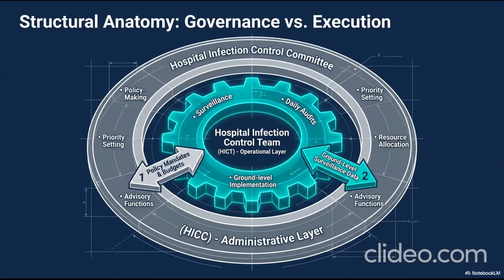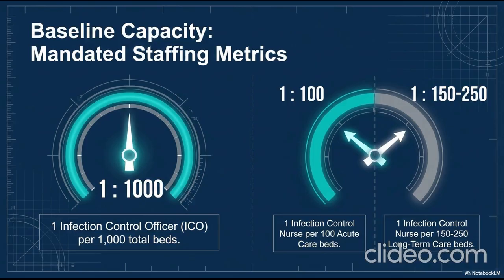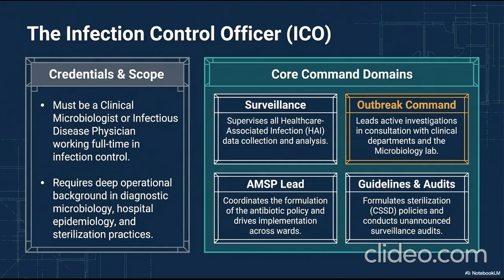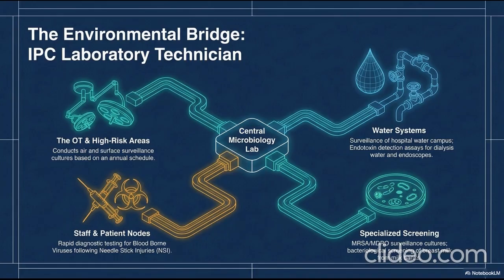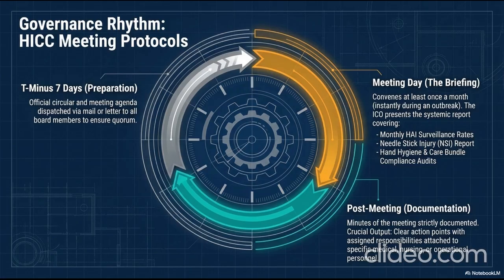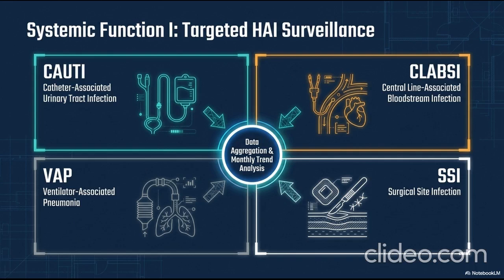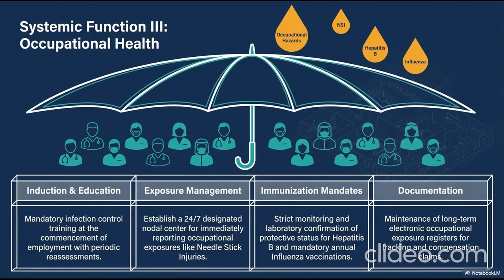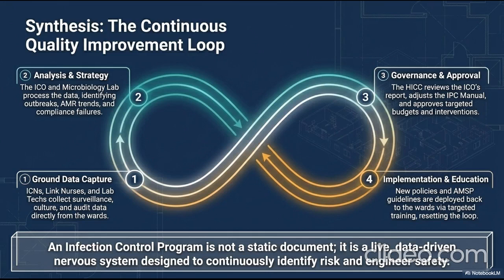Essentials of Hospital Infection Control-structure and organisation of an infection control programe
Stop memorizing microbiology the wrong way. This MICROPEARLS video gives you high-yield, exam-focused microbiology concepts that are frequently asked in NEET PG, INI-CET, FMGE, and MD Microbiology exams. Learn the correct identification points, lab diagnosis clues, and must-remember pearls in under a minute.

If you want rapid revision, viva-ready answers, and high-yield microbiology that actually improves your scores, this MICROPEARLS series is for you. Watch till the end and don’t miss the exam-important takeaway.